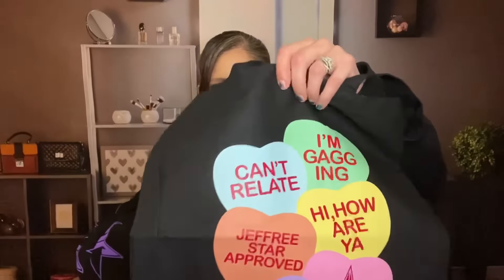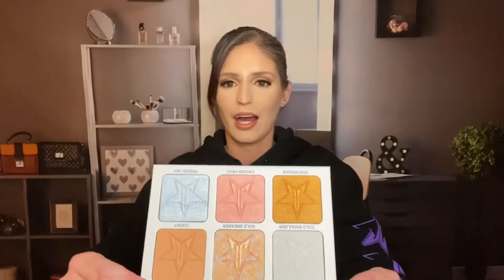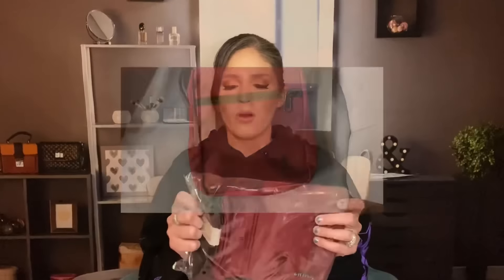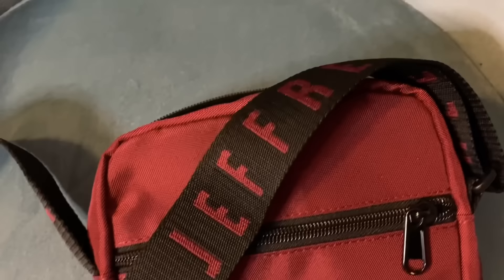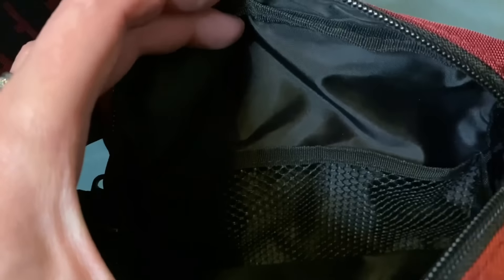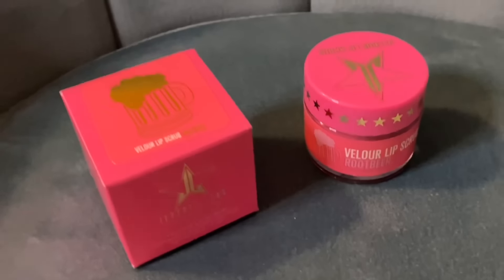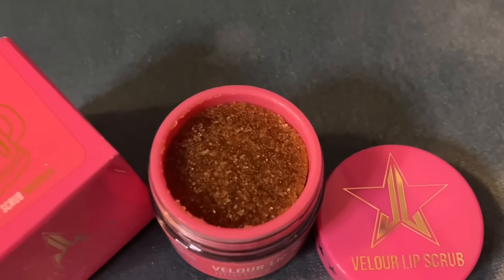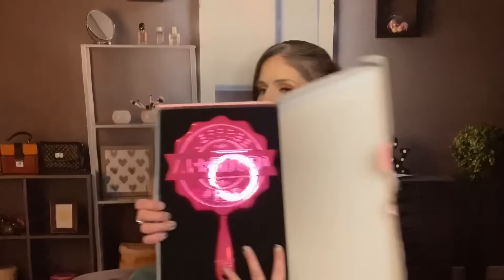Am I Missing Something???// Jeffree Star Valentine’s Mystery Box 2020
Happy Birthday to me and my son, because I was sent the Jeffree Star Valentine’s Supreme Mystery Box for 2020 to unbox! (I love some Jeffree Star unboxings!) This box was $145 and worth EVERY penny and I got MORE then my money’s worth FOR SURE! But am I missing something? Maybe not, but Idk because he did say that every box was going to get an exclusive makeup item, and I think one of the glosses may have been it but aren’t they usually marked with the mystery symbol?
And then there’s the question of what does his logo remind you of? Anyone??? Lol

❤️Now we’re on TWITTER!!! So make sure you’re following me so you get all the updates and notifications on any new videos I post, PLUS you’ll be able to take part in special Giveaways and things that will only be posted on Twitter.😘 You can follow me here ➡️ OR @NotStepmother

Or if you just want to drop me a line and say HI 👋
Alexandra Blakeman
Video Editing done by Alexandra Blakeman aka The Not So Evil Stepmother